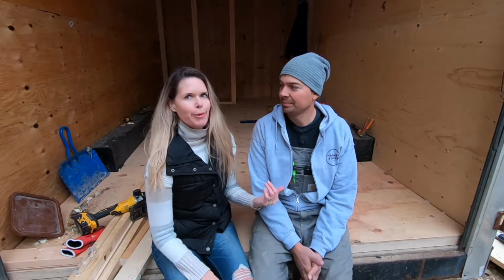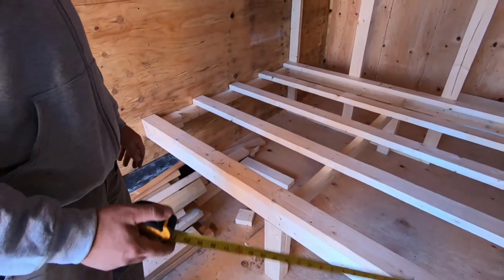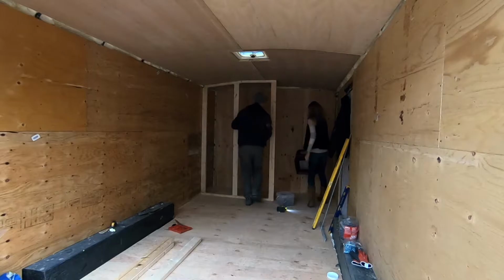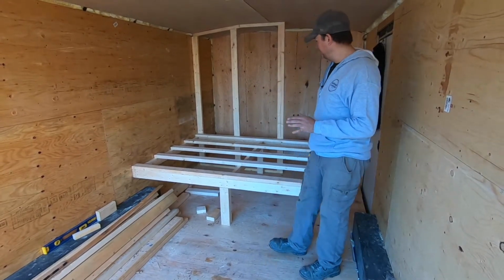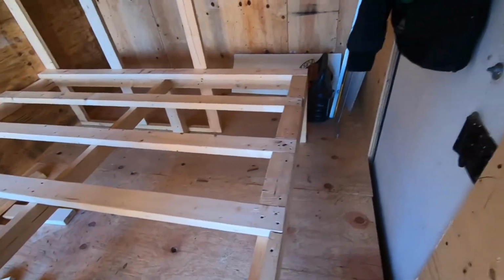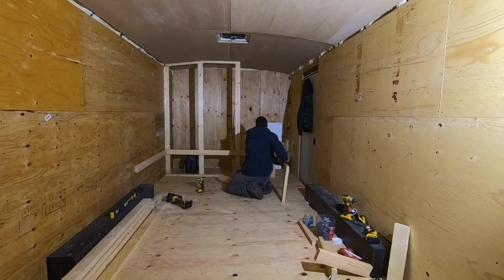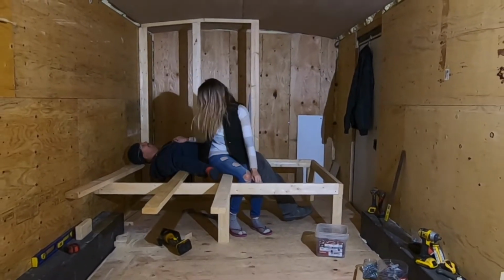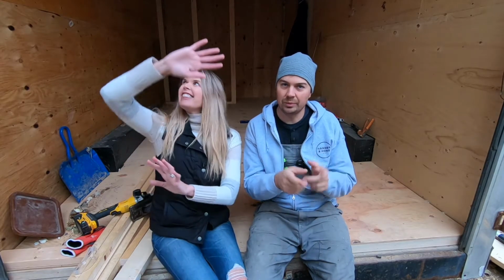How much elbow room do you need in a bathroom? Our Cargo Trailer Conversion Ep.7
Brad and Tiffany debate how much elbow room they need in the bathroom of their stealth camper, and we frame the bed.

You'll get access to special member perks and help us keep crushing it with quality content!

LOVE LISTENING TO BOOKS? Check out Amazon Audible's free 30-day trial + a free book:

HAMMER & HOME MERCH
Hoodies, Tshirts, Mugs & More

Dewalt Impact Driver 20v Max 1/4"  3-Speed DCF887
Amazon USA

Drywall T Square
Amazon USA
Amazon Canada

Dewalt Tape Measure
Amazon USA
Amazon Canada

Brad & Tiffany both use these red dipped Milwaukee Gloves
Amazon USA
Amazon Canada

Brad wears these Carhartt coveralls a LOT:
Amazon USA
Amazon Canada

During the series we'll show you how to build a bed for your stealth camper, build a DIY couch, build an off-grid bathroom, kitchen and more with battery and solar power. We'll be installing 12v lighting and electrical, doing dedicated carpentry and more. Follow our journey for tips, camper reno DIY and more.

This video is about our rv reno, building a tiny home, cargo trailer conversion, cargo trailer conversion to tiny house, cargo trailer conversion DIY, framing bathroom wall in stealth camper, framing bed in cargo conversion to camper, camper reno, deciding how big a bathroom needs to be, queen bed in cargo trailer camper.